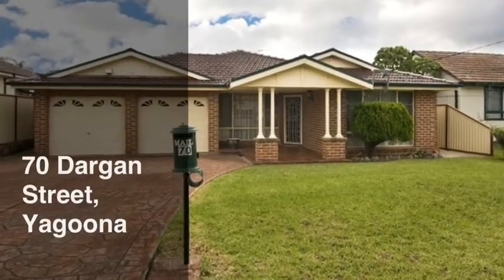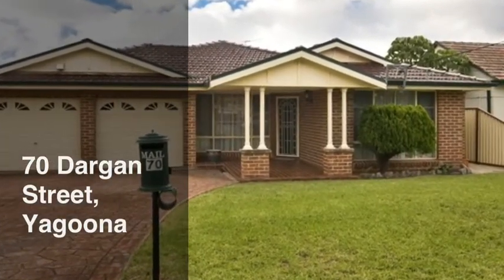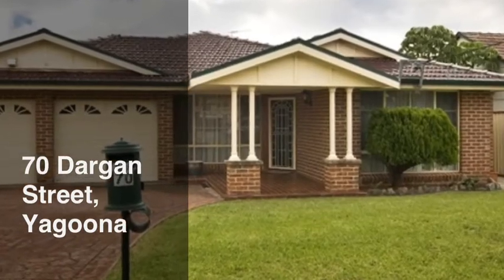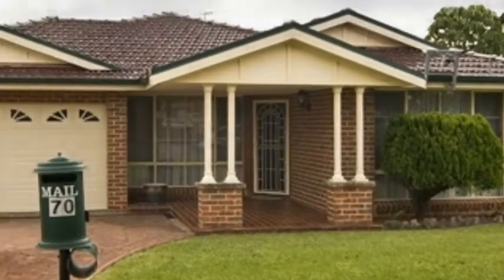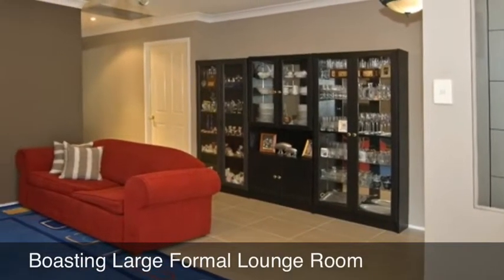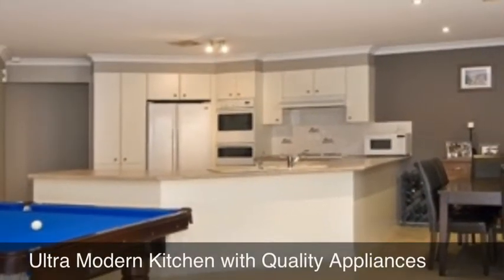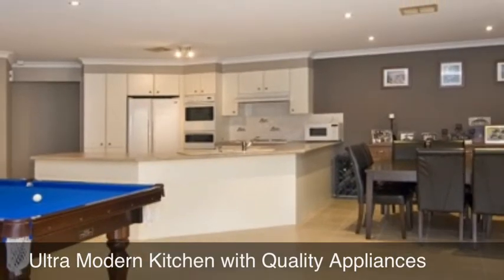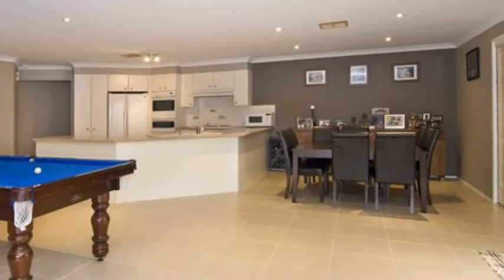70 Dargan Street, Yagoona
Century 21 Innovative Realty has listed this home that boasts everything the most discerning home buyer could want in a house. One of the most luxuriously appointed properties I have seen. Not only is it fitted with every inclusion imaginable, but has every minute detail finished to perfection.

Only a few years old, this home is ideally situated on a low maintenance, large, level block, north facing. Perfectly situated in an extremely handy location, with an easy walk to your schools, shops, trains and sporting fields.

Solid brick construction, boasting a large formal lounge room, five gorgeous bedrooms of accommodation, master with walk in robe and en-suite, rouge design bathroom, ultra modern kitchen with quality appliances and island bench, huge family room and separate dining room overlooking a very private and sun drenched, child friendly backyard with a sparkling in-ground swimming pool and spa. Land = 629 sqm.

Double lock up garage with remote control.
Reverse cycle ducted air conditioning.